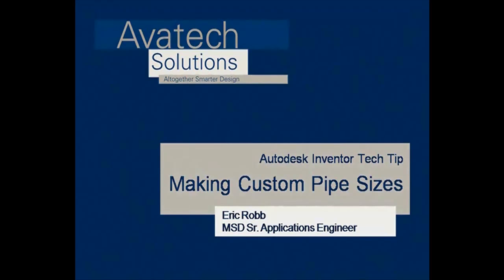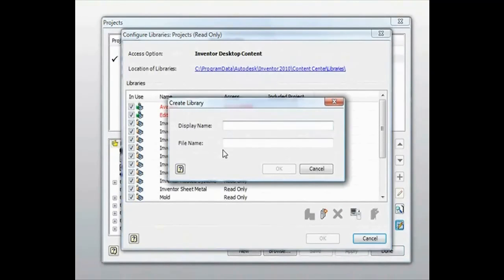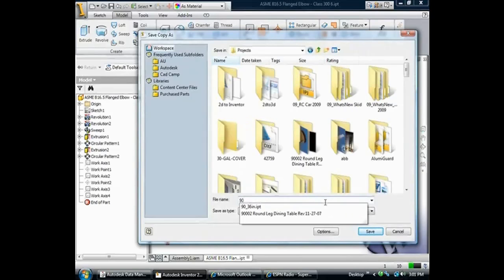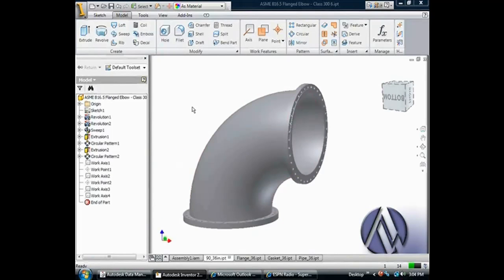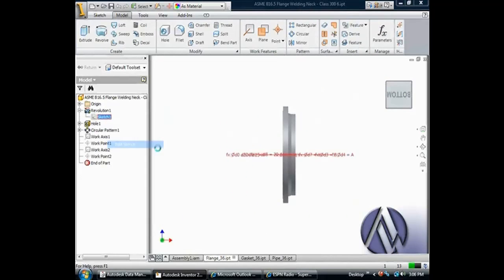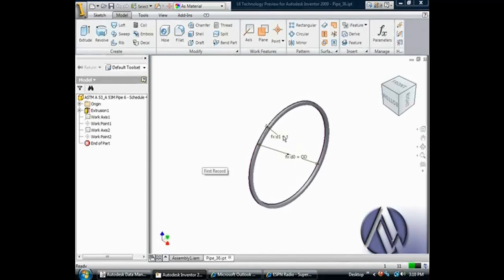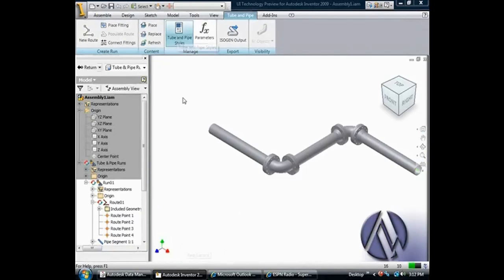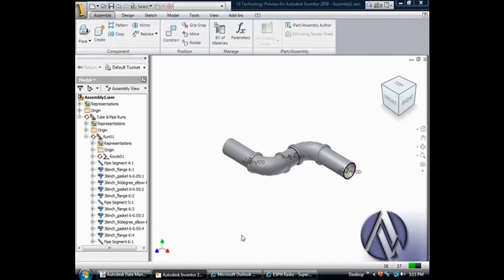custompipesizes.mp4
Autodesk Inventor Custom Pipe Sizes